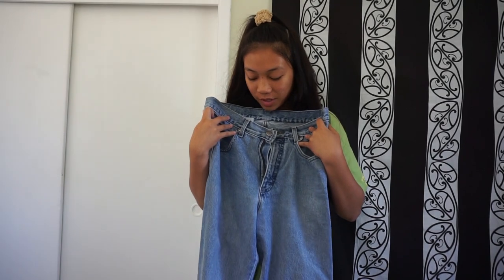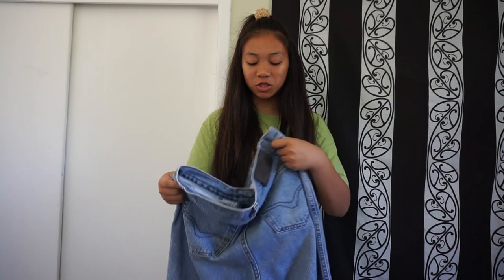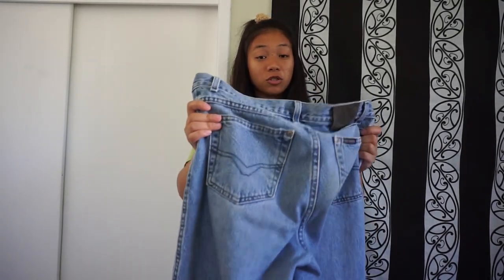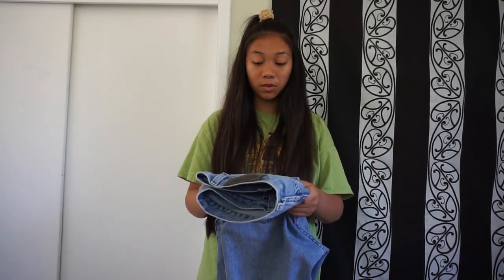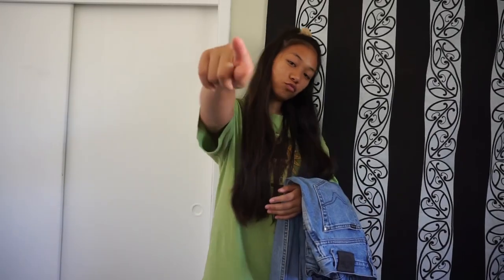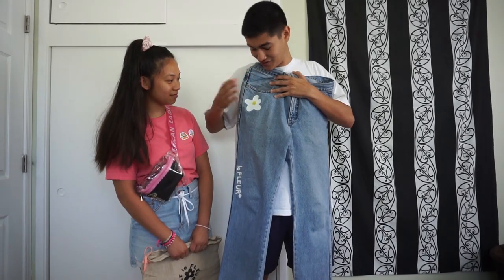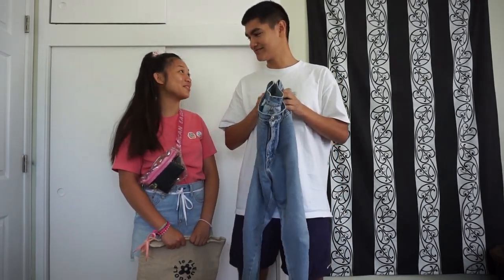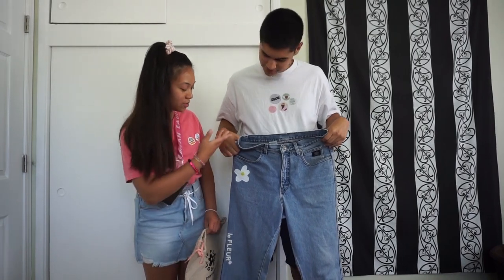DIY CUSTOM PAINTED DENIM JEANS ✿ (GOLF LE FLEUR* TYLER, THE CREATOR INSPIRED) FOR MY BOYFRIEND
in this video i make fire custom hand painted pair of denim jeans for my boyfriend. a diy project with much inspiration from tyler, the creator's brand golf le fleur* and golf wang. if you saw tyler's recent launch of clothing line for spring and summer 2019, it is not affordable to commoners like me so if you want to do a good ol' diy project at home to make your own golf products stick around. also, come see my boyfriend yusuf's reaction to his brand new pair of pants. hope you enjoy. ((:

♡ katelynn

❀ ABOUT KAWAIIKACE ❀
hi! come on my adventures with me while we make art, travel, shop, chat about fashion and life and do many more fun things.☺